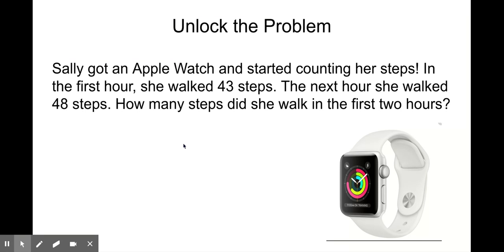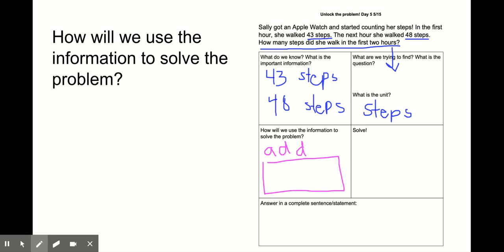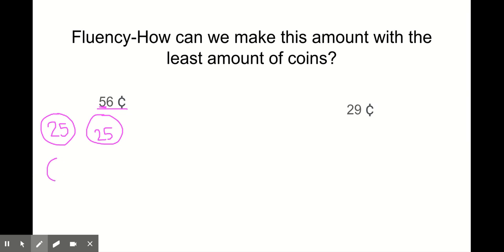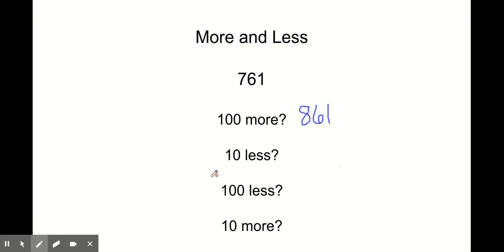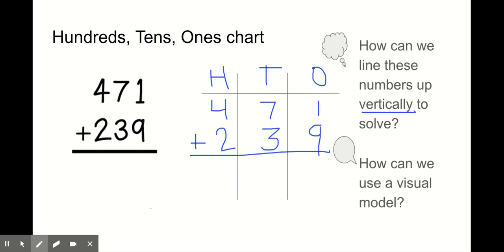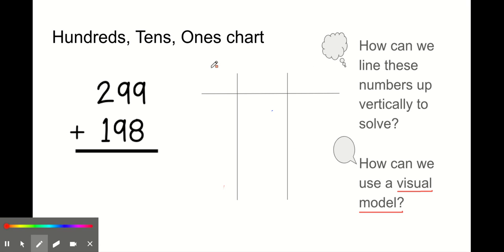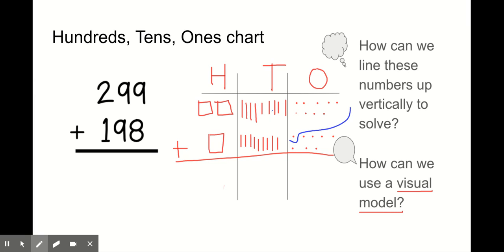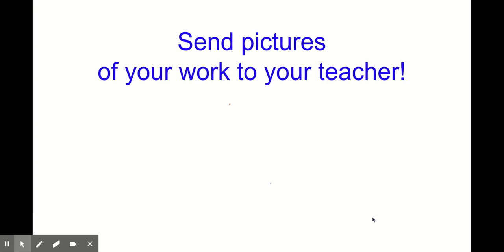Math Day 5 May 15, 2020